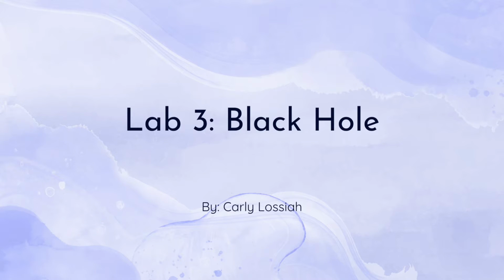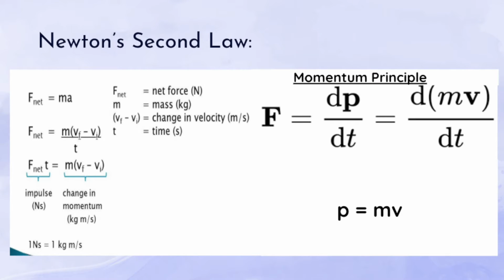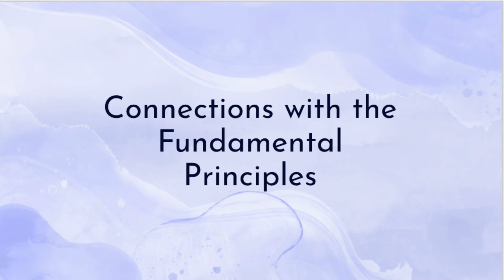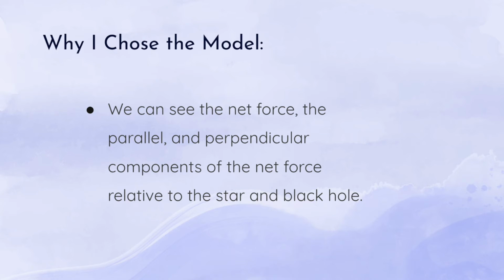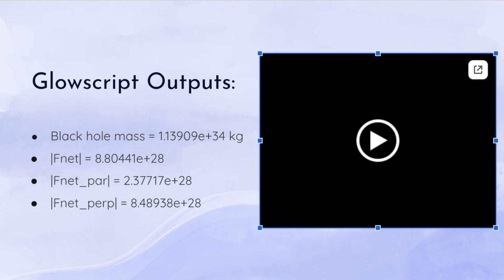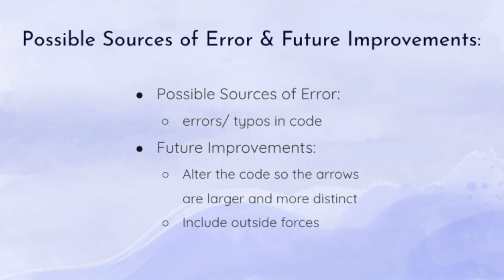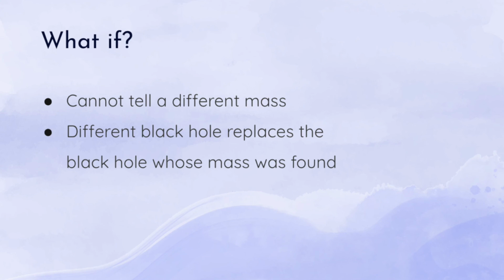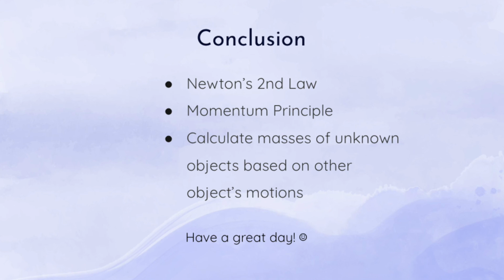phys2211 Lab 3 Lossiah